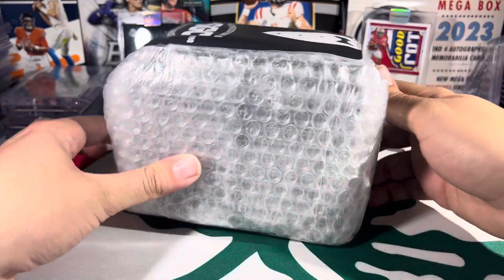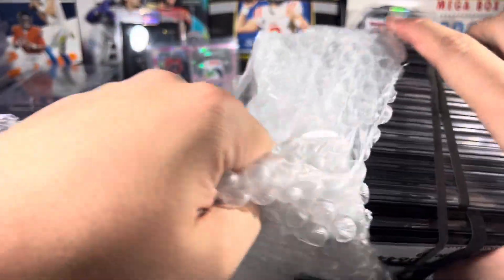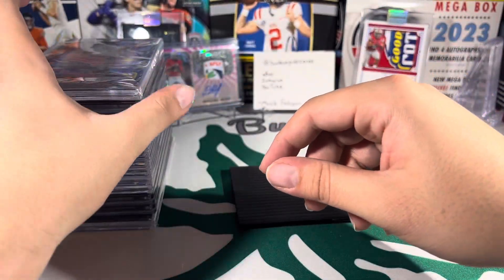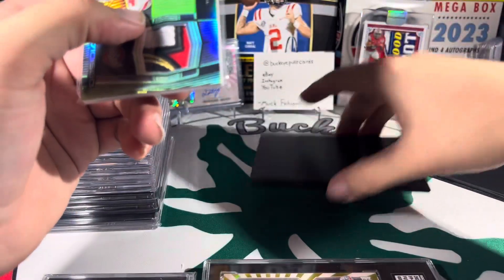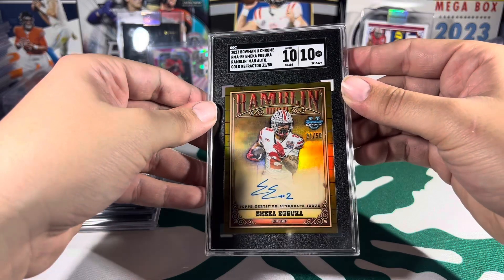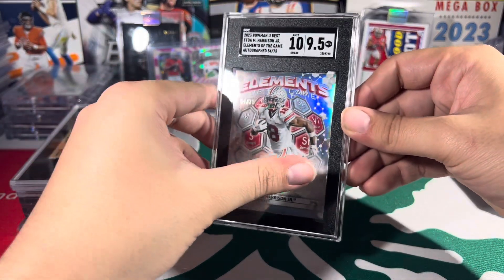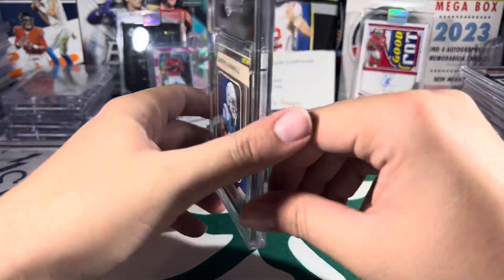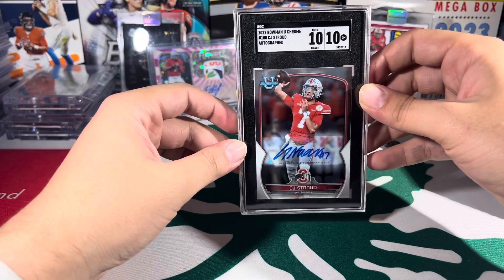13-Card SGC Reveal! Baseball and Football!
Check out the eBay!